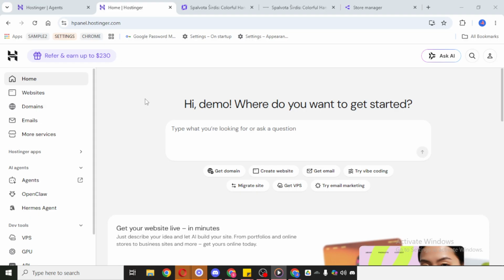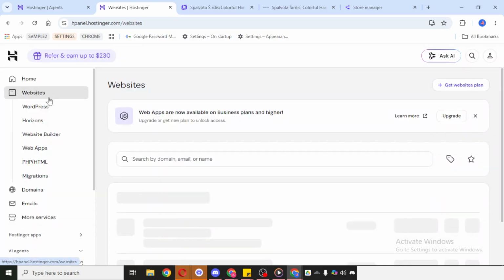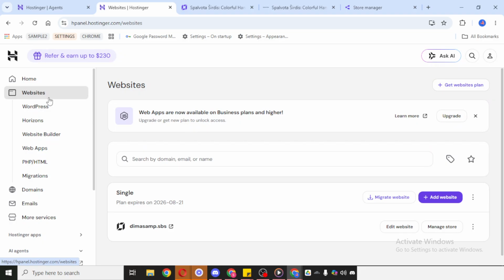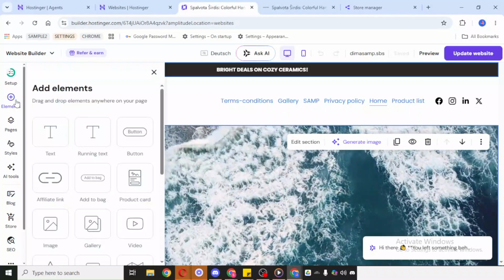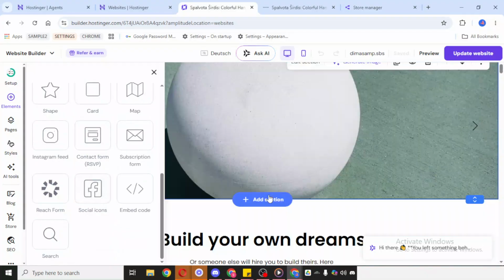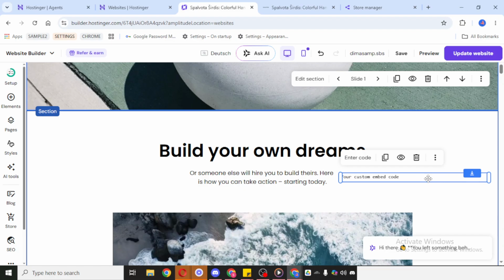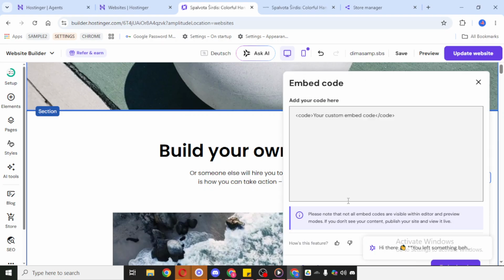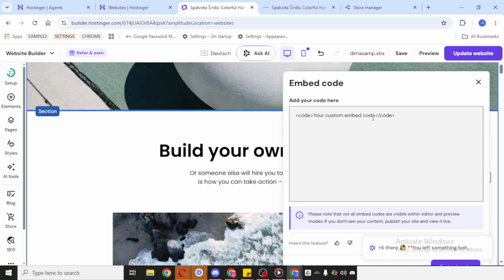How to Add Code to Hostinger website Hostinger Tutorial (full guide 2026)